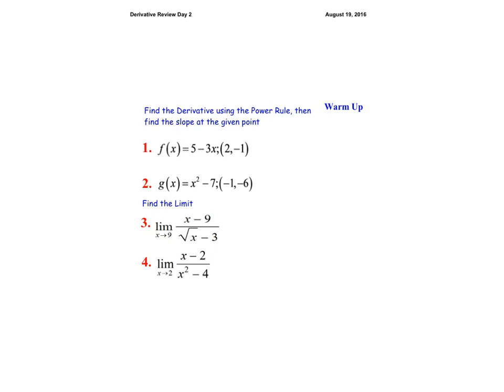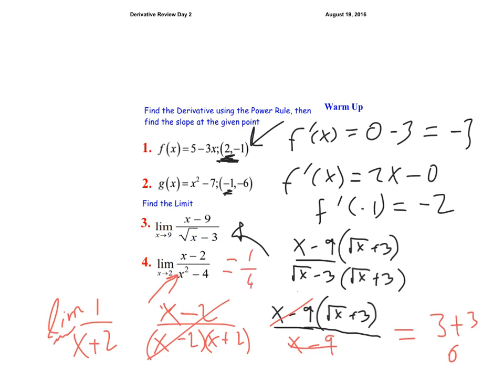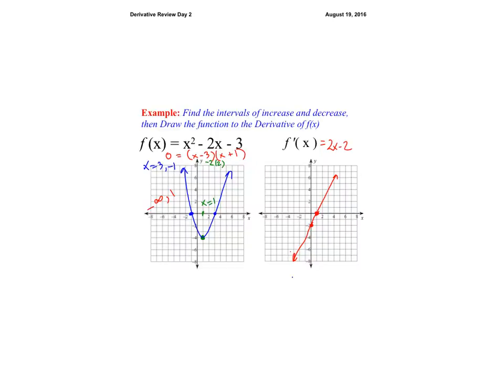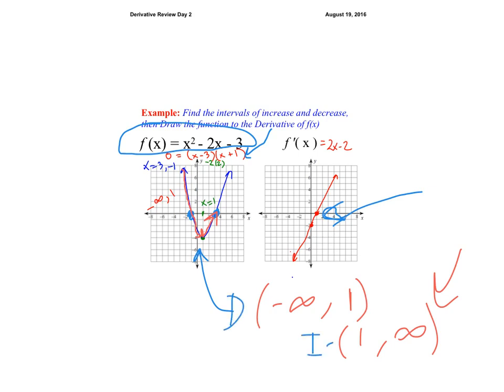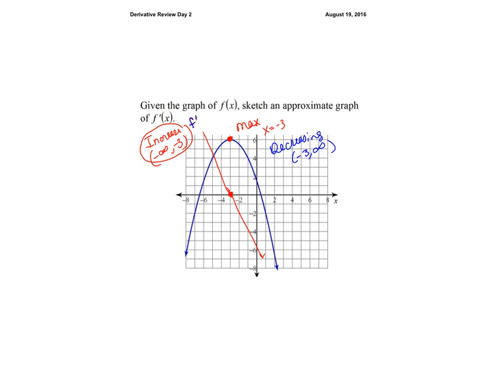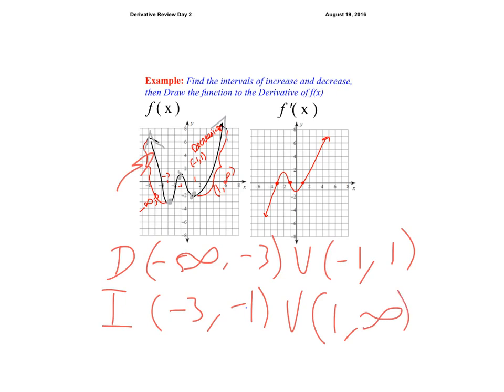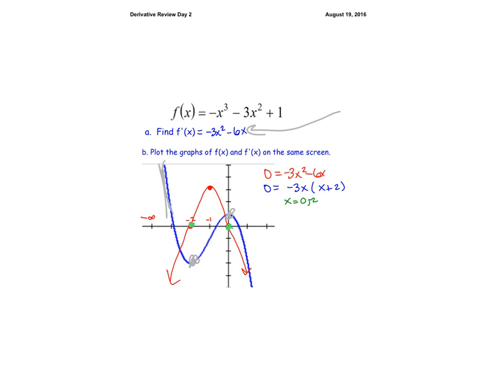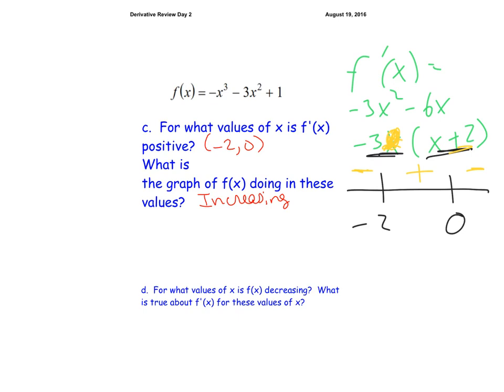Derivative Part 2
AP Calculus. Derivatives part two...graphing derivatives.